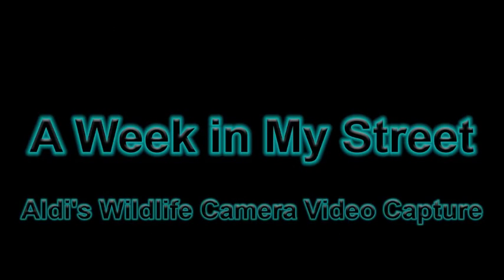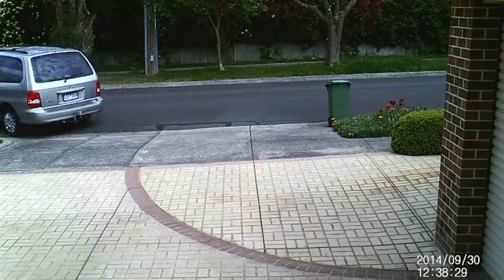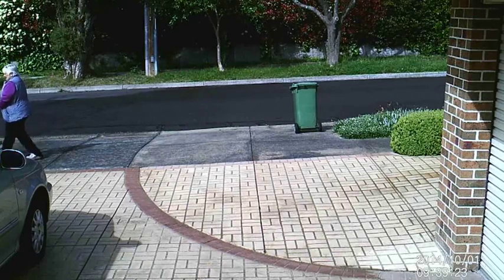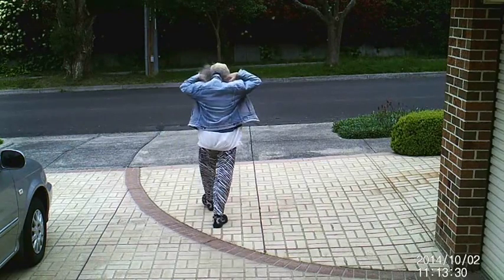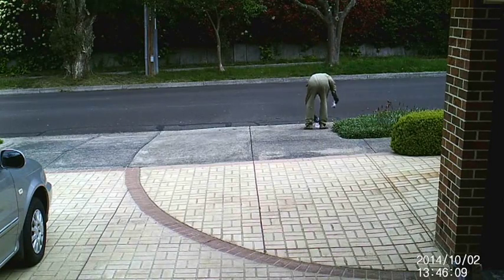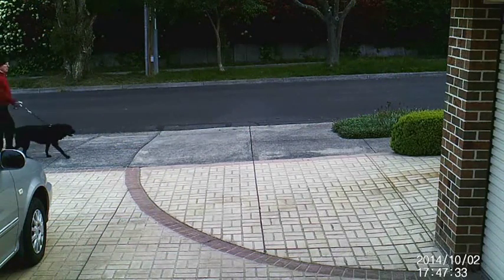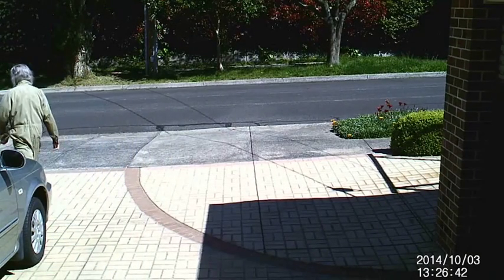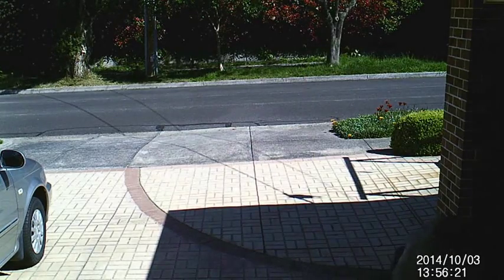TaylorVision - Aldi's Wildlife Camera Video Capture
TaylorVision tries out the Aldi Wildlife Camera in the Still, Video and Time Lapse modes in a series of three videos.  It records a "Week In My Street" to show you what the quality is like before you buy it.  This is the second in the series of three videos.